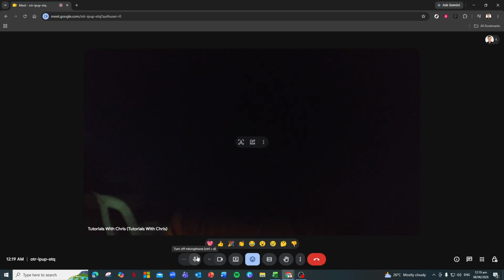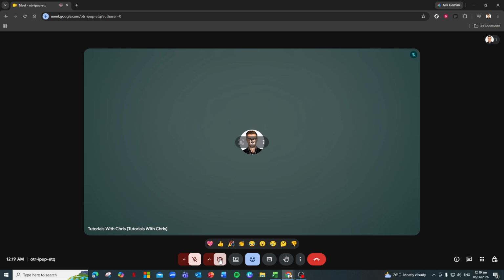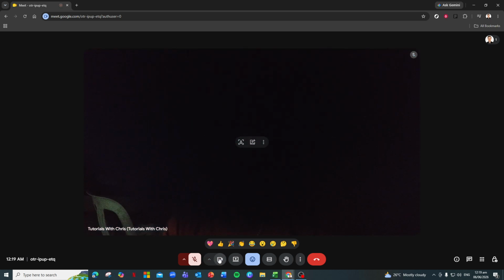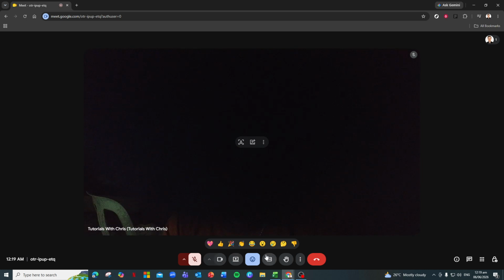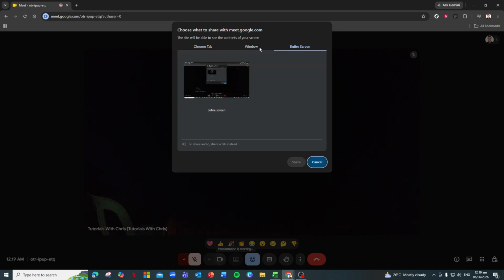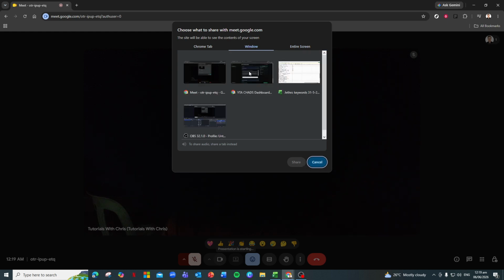How to Give Classes in Google Meet (Latest Update)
How to Give Classes in Google Meet

Learn how to conduct online classes in Google Meet with this easy step-by-step tutorial. Whether you're a teacher, trainer, or tutor, this guide will help you set up, manage, and deliver effective virtual lessons using Google Meet.

In this video, you'll learn:
• How to create and schedule a Google Meet class
• How to invite students using links and emails
• How to present slides and share your screen
• How to manage students during class (mute, remove, controls)
• How to use chat, captions, and interactive tools
• Tips for running smooth online classes
• Best practices for virtual teaching

Whether you're teaching school subjects, training sessions, or online courses, this guide will help you run professional and organized classes in Google Meet.